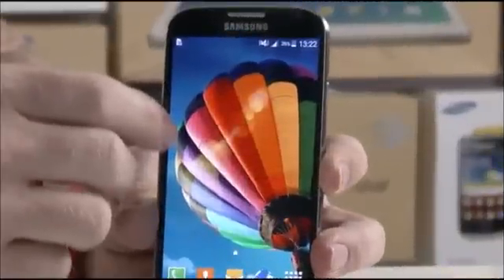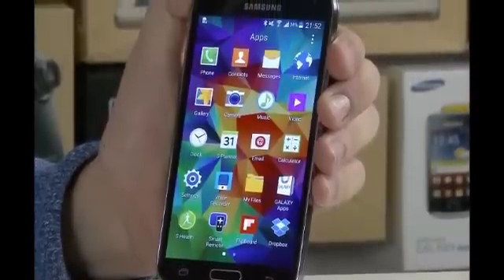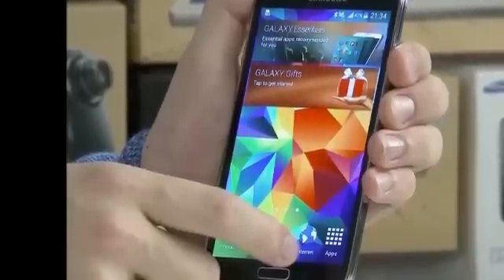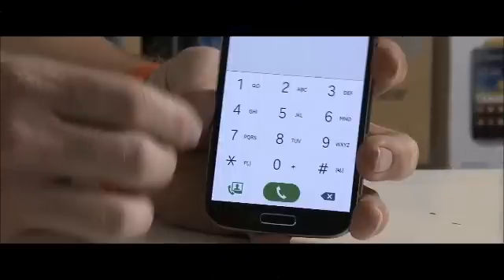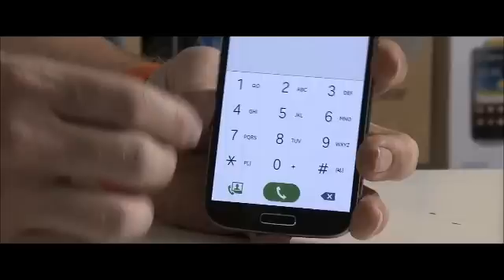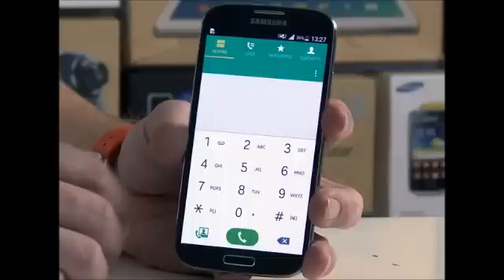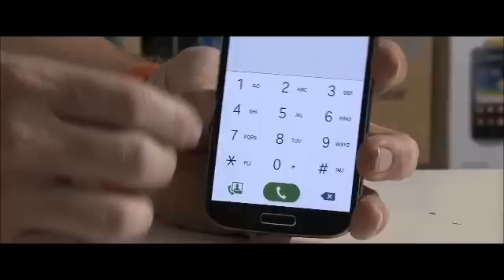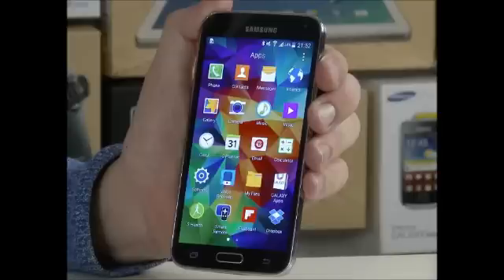Samsung Galaxy S4 Android 5.0 Lollipop video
The Android 5.0 Lollipop update is providing plenty of headlines at the moment, as owners wait to hear when their devices will receive the update. We’ve already seen a preview of the updated OS running on the Samsung Galaxy S5, and now a Samsung Galaxy S4 Android 5.0 Lollipop build has been shown on video, and you can view it below this article.

Recently we wrote about Samsung’s delivery of this latest Android update to its flagship devices. Although we know it’s coming to the Galaxy S5 and Galaxy Note 4, as usual Samsung is keeping pretty quiet as regards to any timeframe. While we don’t know how long Galaxy S4 owners will have to wait for Lollipop, we can at least show a taster of the update.

The YouTube video that we’ve embedded beneath this post comes from SamMobile. It shows an internal 5.0 Lollipop build on the Samsung Galaxy S4, also featuring the new TouchWiz UI seen on the Galaxy S5 Lollipop preview. It’s worth bearing in mind that this is not for use as a daily driver as the build is still in testing, but it will at least show something of what you can expect when the 5.0 Lollipop update finally hits the Galaxy S4.

We can also expect further changes with the final build, but for now many of the system apps including messaging, contacts, phone, and calculator have got a refreshed look. Despite the fact that this is a test build it’s also noted that speed, responsiveness and memory management all seem to be improved.

When you’ve had a look at the taster in the video below we’d be interested to hear your opinions. What are your initial thoughts on the Galaxy S4 running Android 5.0 Lollipop as shown in the preview video? Are you eagerly waiting for the update to arrive for your phone?